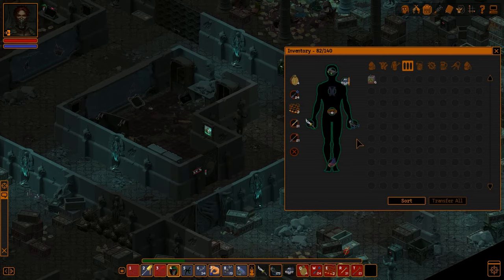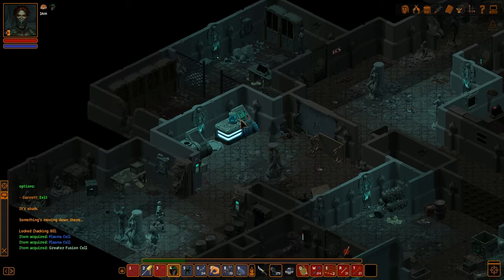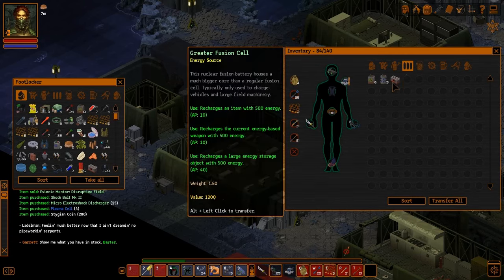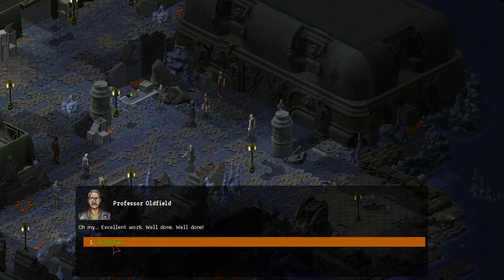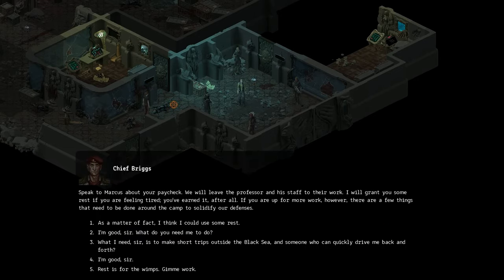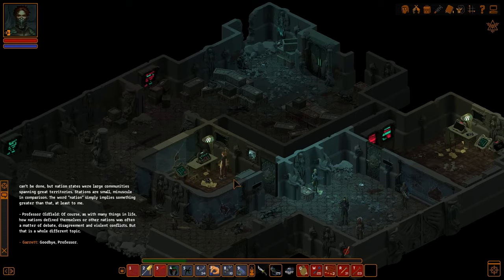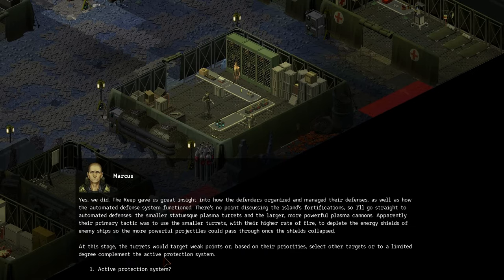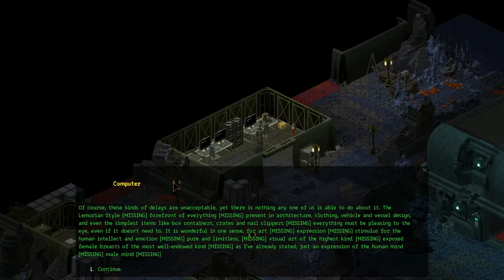Underrail - Part 78 | A helping hand